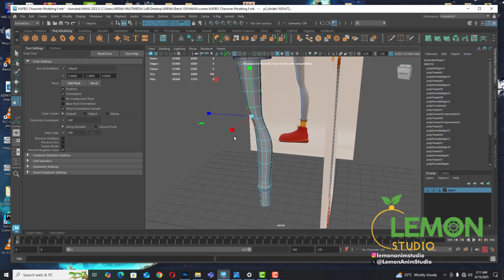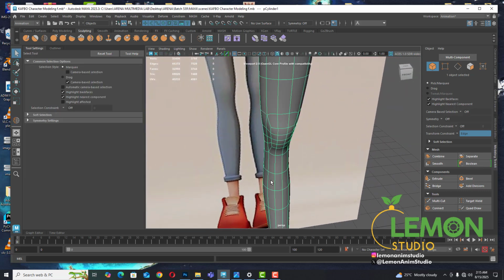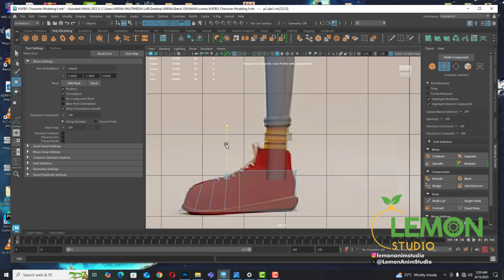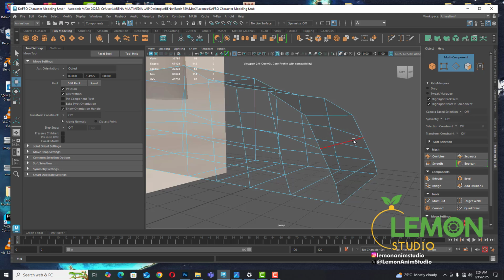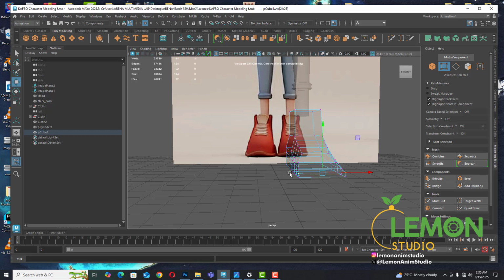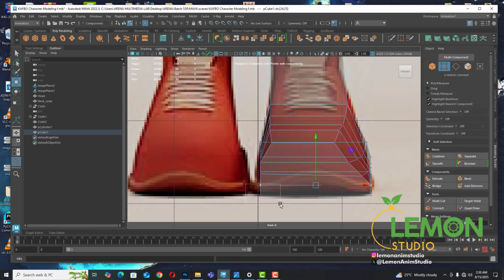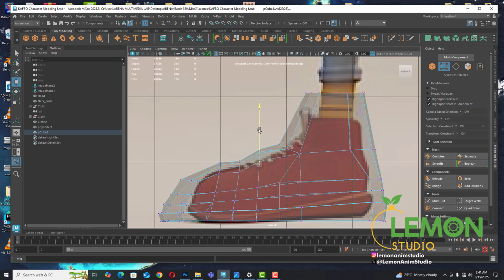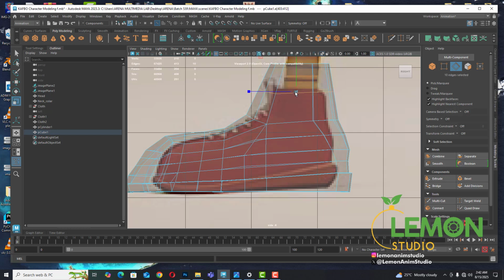KAFBO Character modeling H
Kafbo is a 3D character modeling, modeled out of a reference provided my a student of mine. This reference was downloaded online by this student.
Watch to Learn 3D modeling Using Maya.